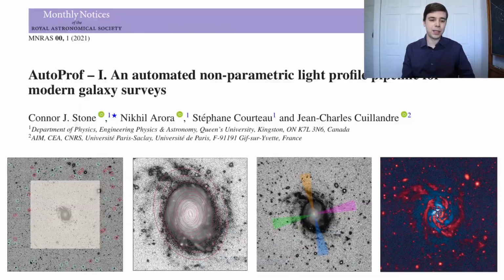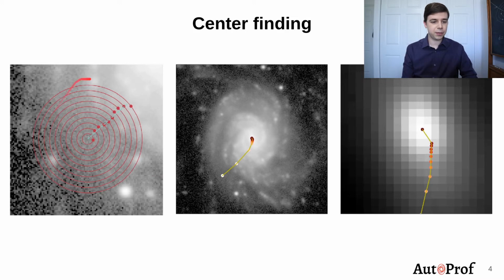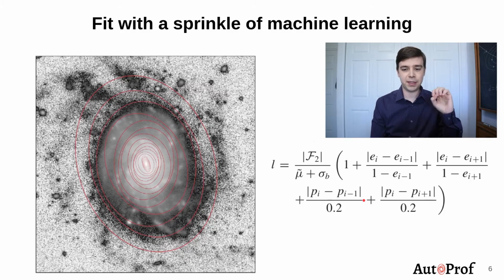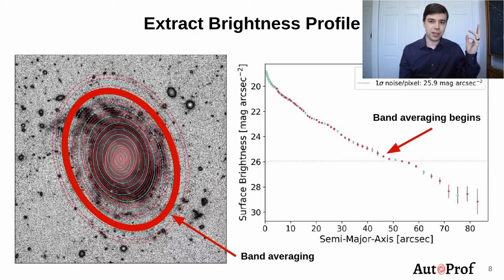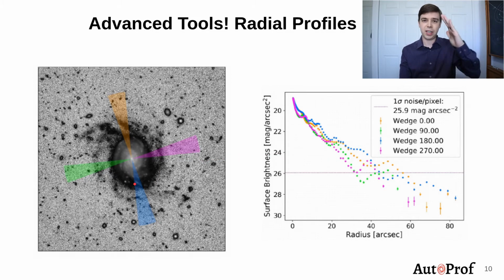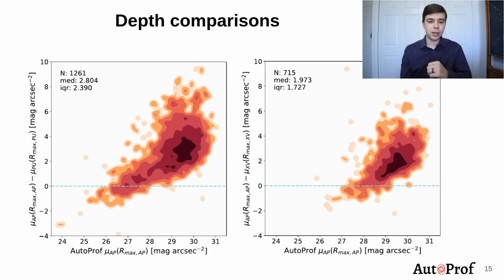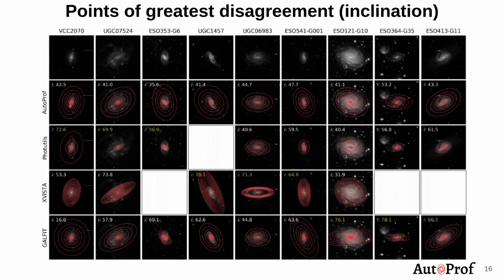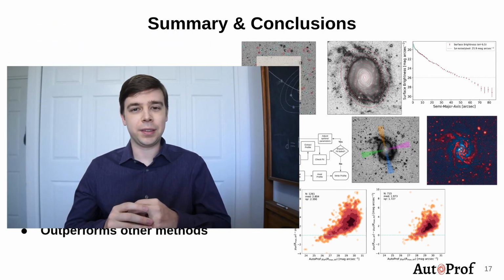AutoProf - I. An automated non-parametric light profile pipeline for modern galaxy surveys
We present an automated non-parametric light profile extraction pipeline called AutoProf. All steps for extracting surface brightness (SB) profiles are included in AutoProf, allowing streamlined analyses of galaxy images. AutoProf improves upon previous non-parametric ellipse fitting implementations with fit-stabilization procedures adapted from machine learning techniques. Additional advanced analysis methods are included in the flexible pipeline for the extraction of alternative brightness profiles (along radial or axial slices), smooth axisymmetric models, and the implementation of decision trees for arbitrarily complex pipelines. Detailed comparisons with widely used photometry algorithms (PHOTUTILS, XVISTA, and GALFIT) are also presented. These comparisons rely on a large collection of late-type galaxy images from the PROBES catalogue. The direct comparison of SB profiles shows that AutoProf can reliably extract fainter isophotes than other methods on the same images, typically by about 2 mag arcsec-2. Contrasting non-parametric elliptical isophote fitting with simple parametric models also shows that two-component fits (e.g. Sérsic plus exponential) are insufficient to describe late-type galaxies with high fidelity. It is established that elliptical isophote fitting, and in particular AutoProf, is ideally suited for a broad range of automated isophotal analysis tasks. AutoProf is freely available to the community at: